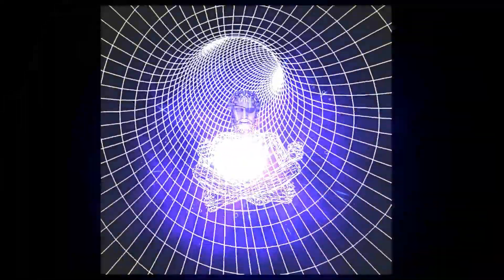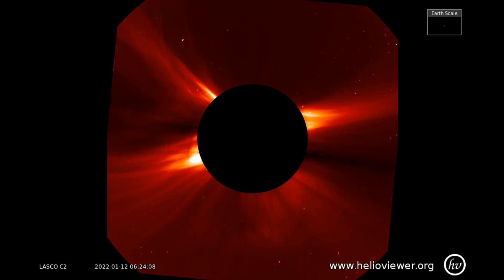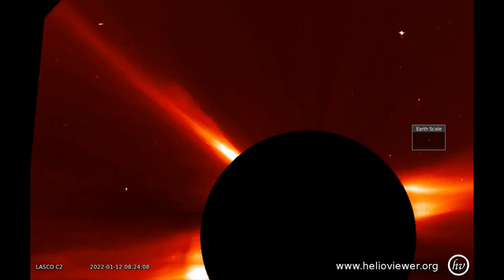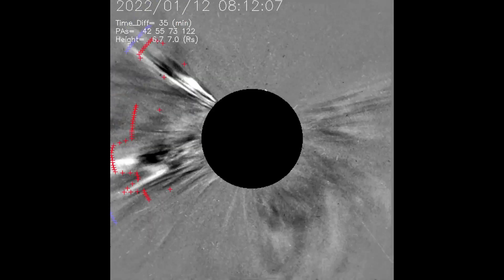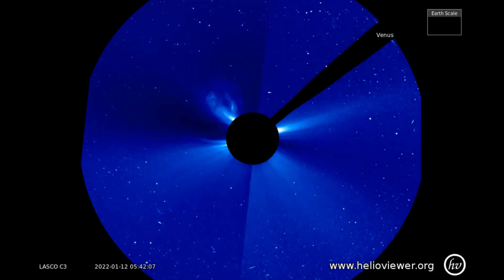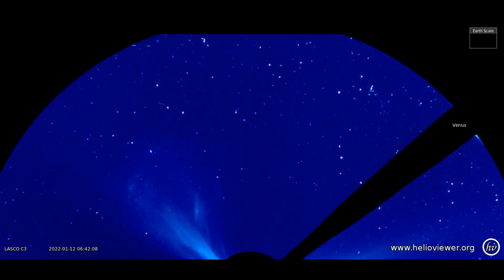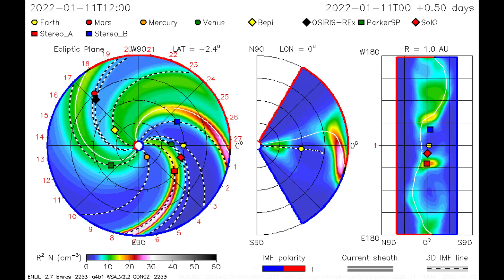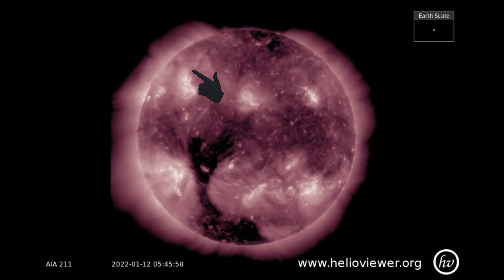Observe this large CME that occurred today